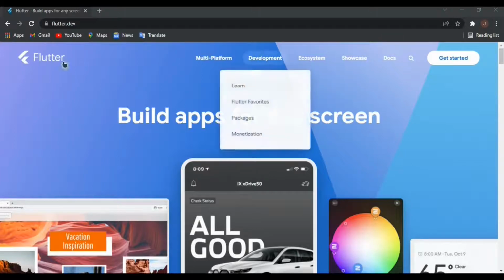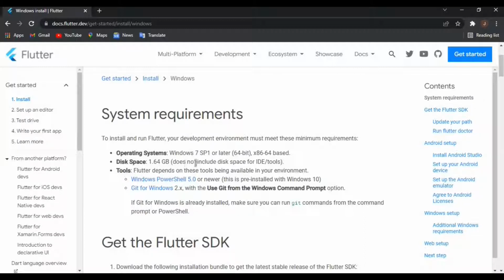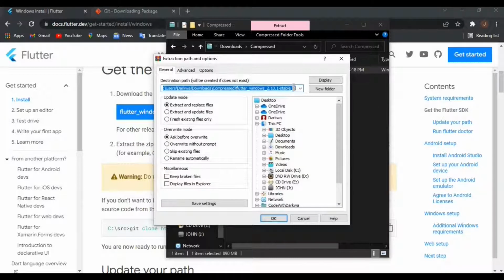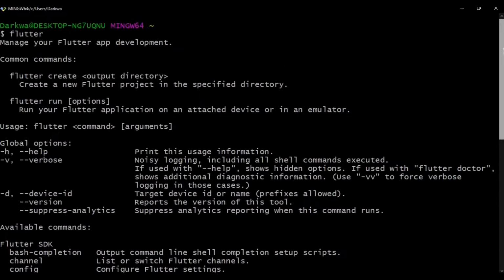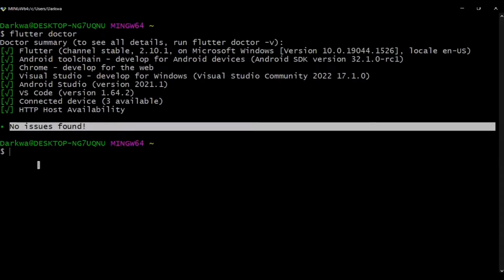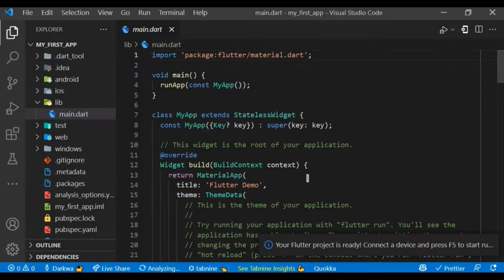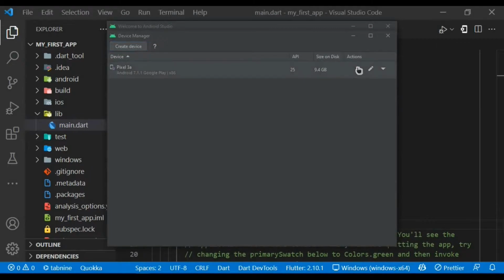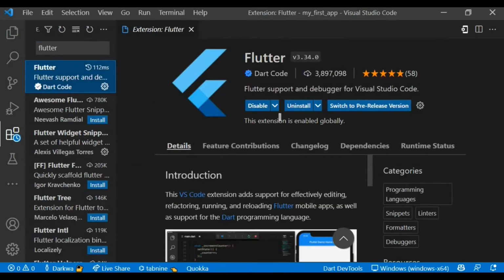Getting Started With Flutter| Flutter Setup And Installation on Windows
Hello there in today's video is about flutter setup and installation on windows
flutter.dev
git installation 👇👇